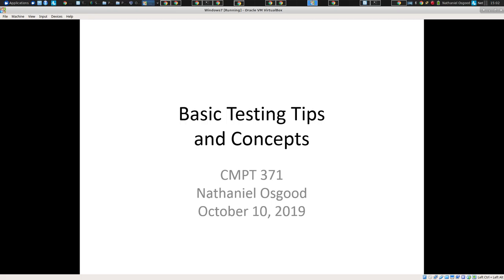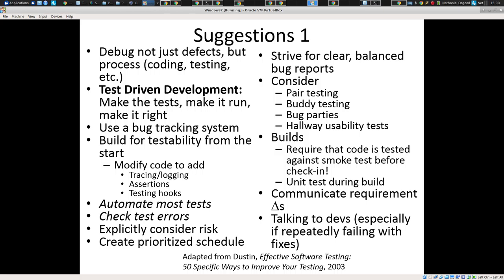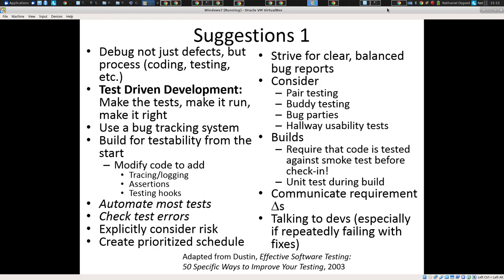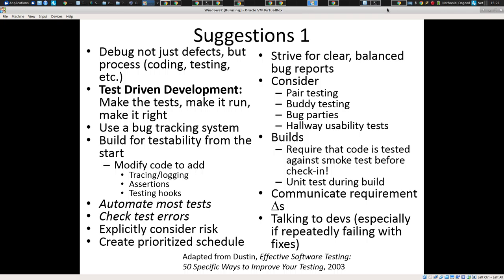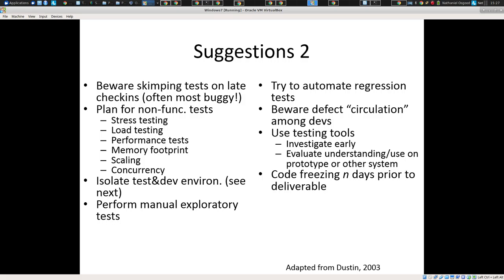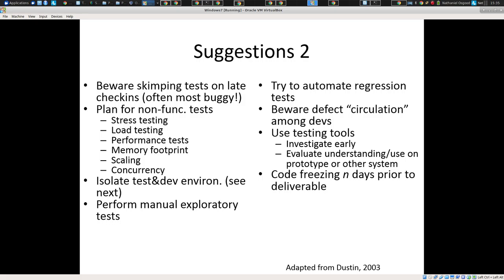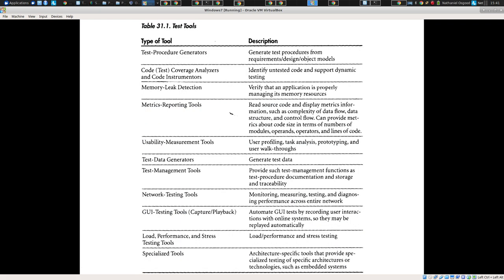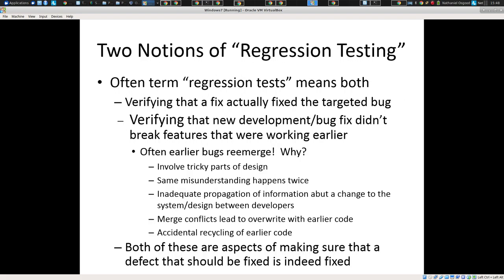Testing Guidelines and Suggestions 2019 10 10 15 01 00